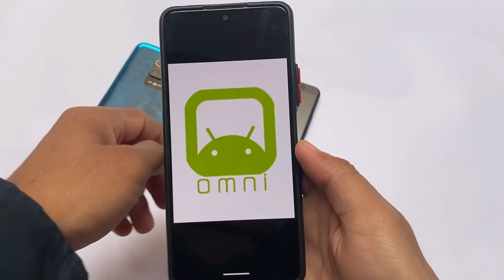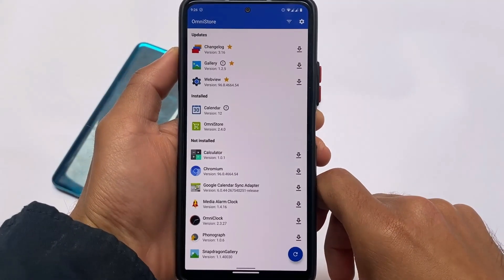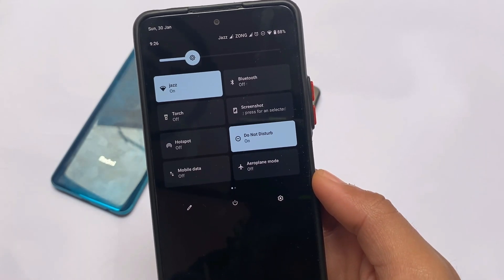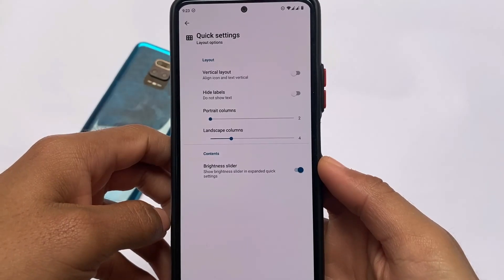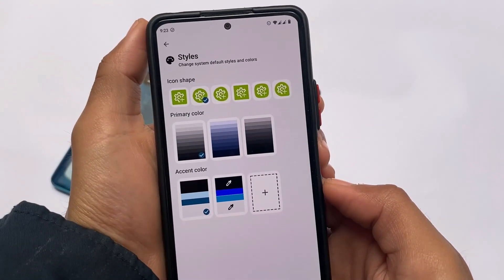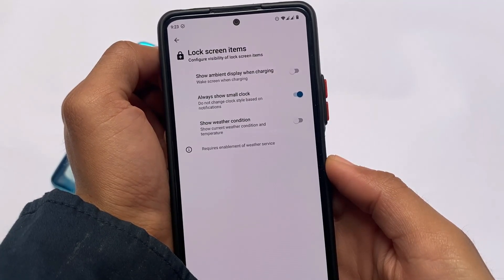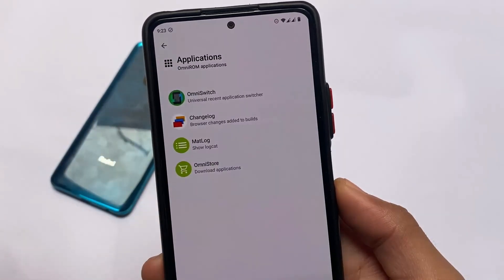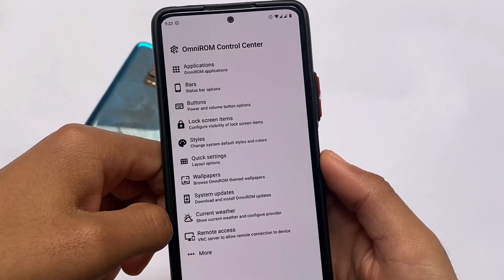This is called a Unique Custom ROM & Most underrated ?? Tech Karan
Hey guys, What's Up? Everything is good I Hope. In this video, I'm gonna show you " This is called a Unique Custom ROM & Most underrated ?? Tech Karan ". Make Sure to watch this video till the end to understand everything.